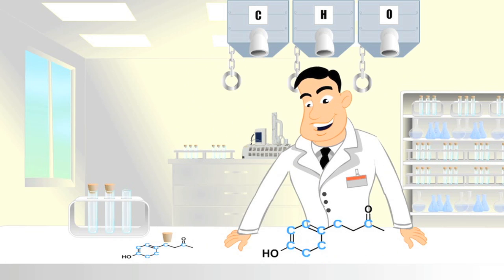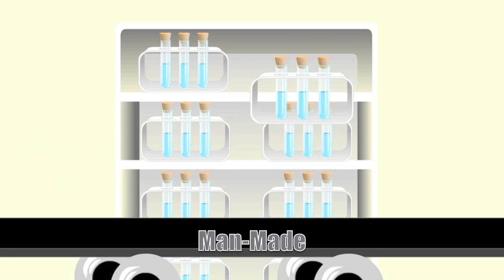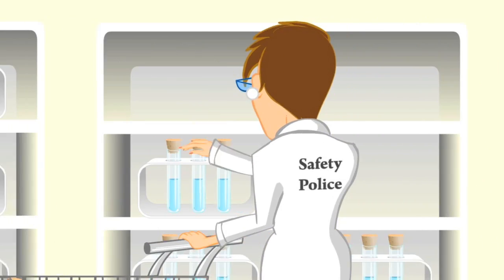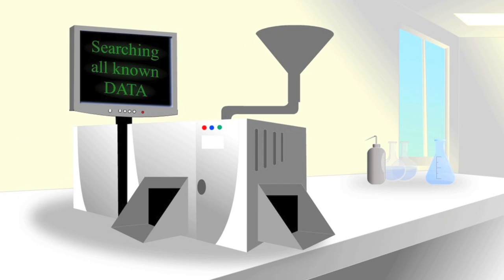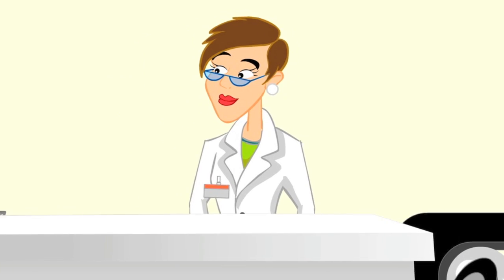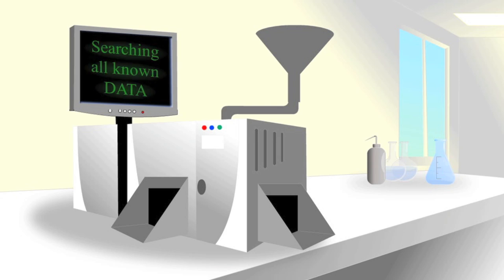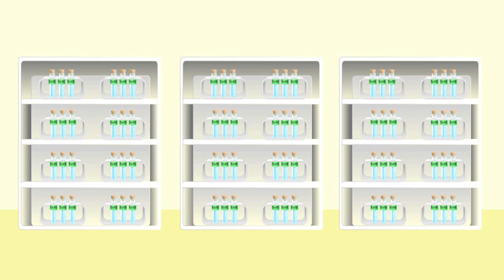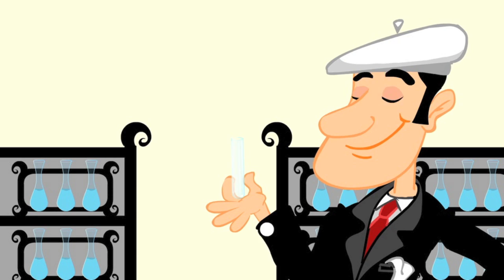Making Scents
The International Fragrance Association North America video series uses animation to simplify the complex art and science of making scents and fragrances.

This first video, titled "Making Scents," covers the different types of fragrance ingredients, research and safety testing of ingredients and the work that goes into creating a new fragrance.